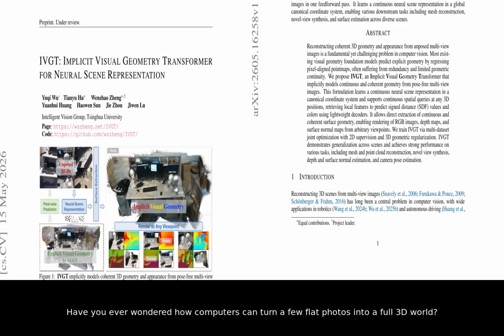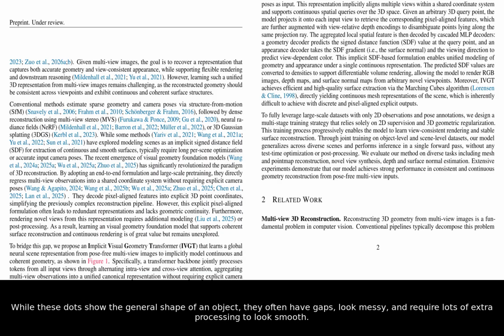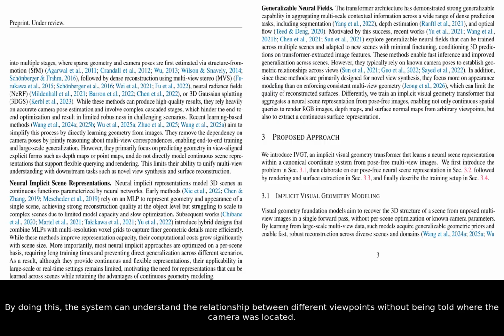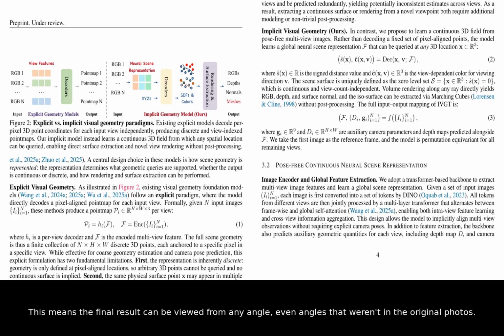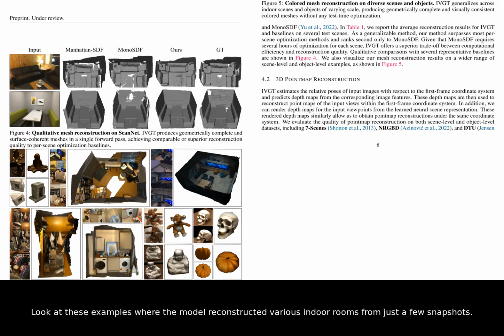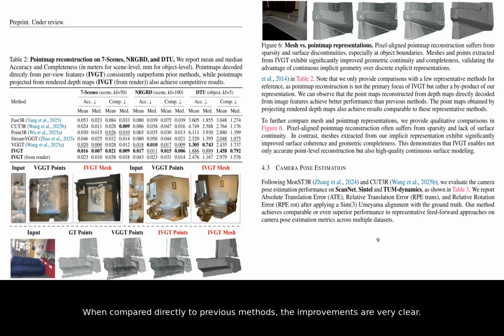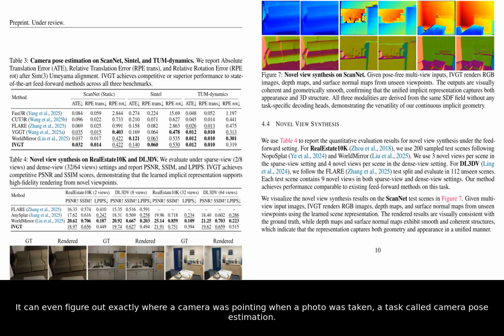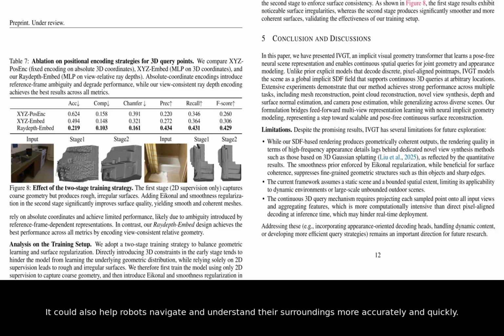Turning Flat Photos Into Perfect 3D Worlds With This New AI!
Discover how the latest breakthrough in computer vision is changing the way we recreate 3D objects and environments. The researchers behind IVGT have found a way to take regular, unposed photos and transform them into continuous, smooth neural representations.

This video explores how the Implicit Visual Geometry Transformer bypasses the old, messy methods of 3D scanning. By using a sophisticated neural network architecture, it can figure out camera positions and depth all on its own, creating high-quality meshes and images from any angle you want.

Join us at Summarized Science as we break down the future of digital reconstruction. From smarter robotics to instant 3D modeling on your smartphone, the implications of this technology are vast and exciting for anyone interested in the future of tech.

Cited paper:
Y. Wu et al. (2026). IVGT: Implicit Visual Geometry Transformer for Neural Scene Representation. arXiv:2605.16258v1.